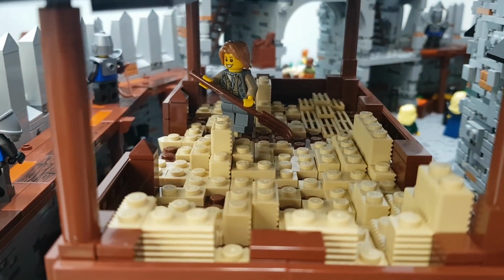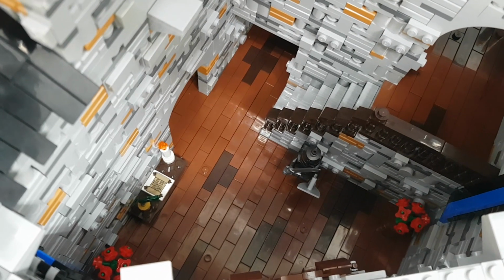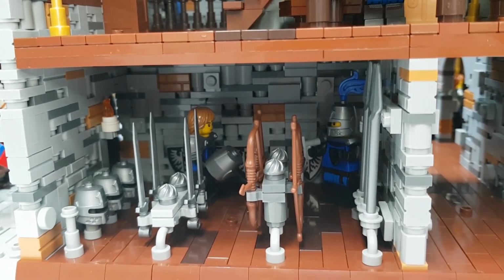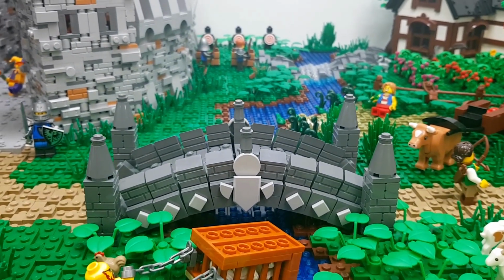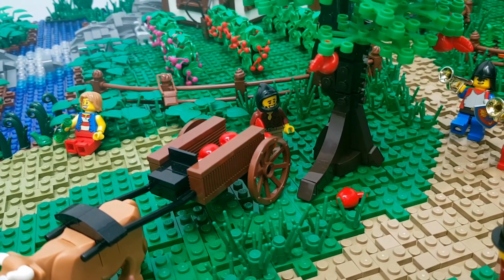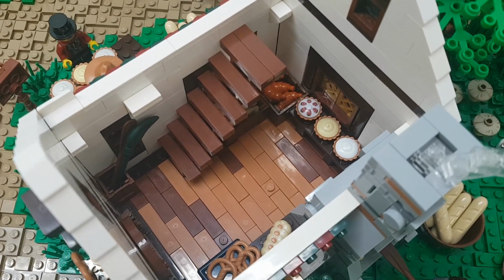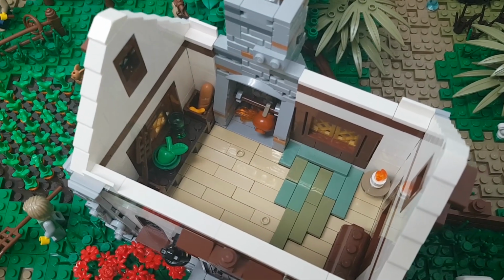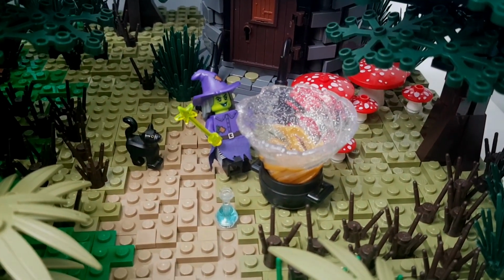HUGE LEGO MEDIEVAL DIORAMA | "Graystone Castle" A 6ft by 3ft Layout with FULL INTERIORS!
It's been 3 months since I started this project but I have finally completed this huge Lego Medieval Diorama: "Graystone Castle". This layout in displayed over eighteen 32x32 baseplates for an approximate size of 6ft wide by 3ft deep! The castle is fully detailed on the inside with 4 floors, two towers and balconies. The village includes several builds such as the winery, bakery and farmhouse, all with full interiors as well. The display is then finished with many different minifigs, animals and other fun details.